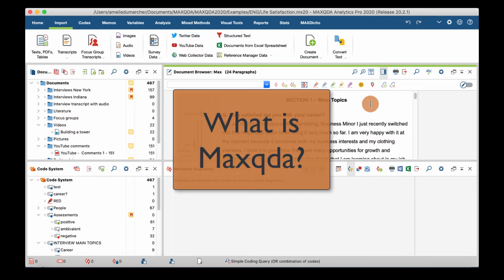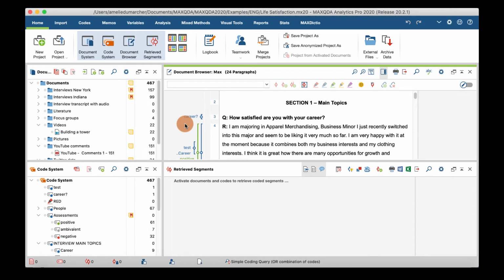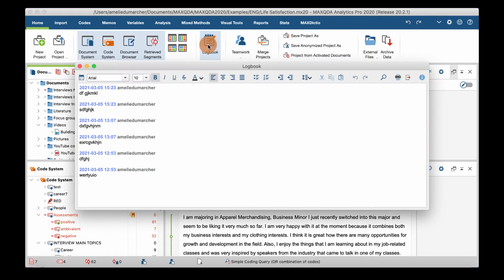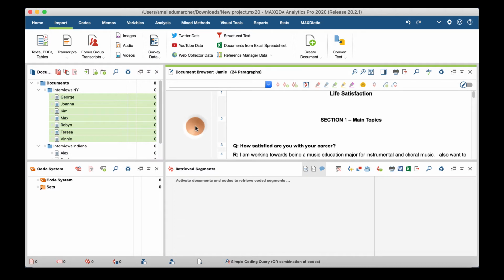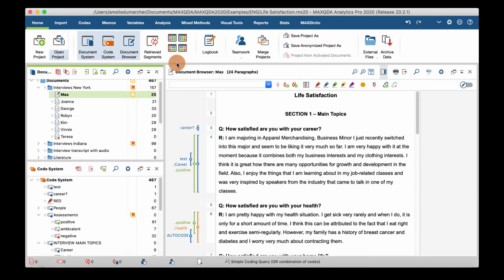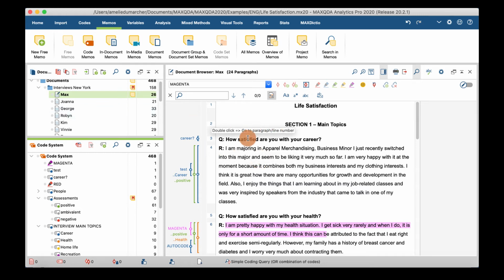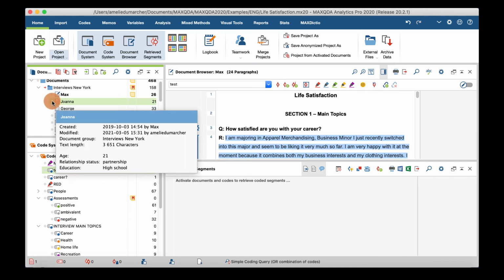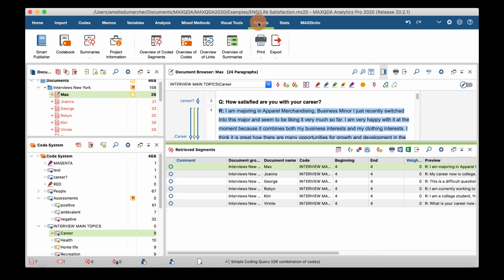Introduction to Maxqda 2020 for qualitative research [English]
In this video clip, I introduce the MAXQDA interface, then show you how to create a project and import your documents into it. You will then learn how to explore and code these documents, and how to find the coded extracts in order to analyze them.

If you want more information on Maxdqa training options, feel free to check on my